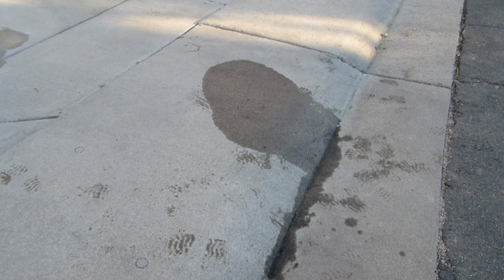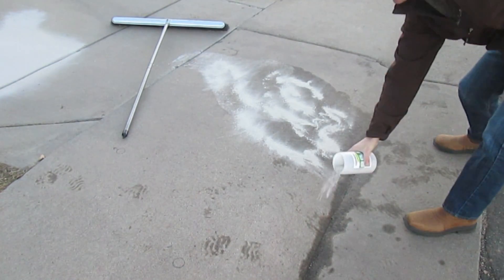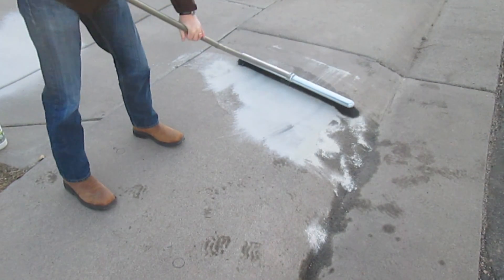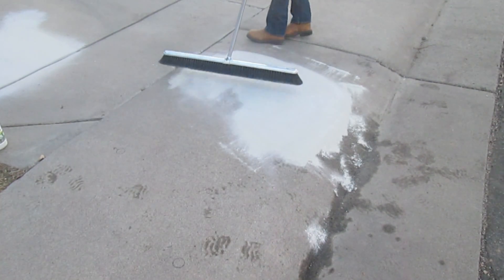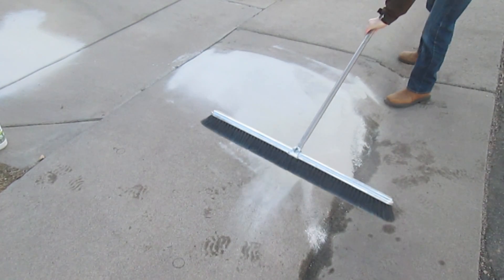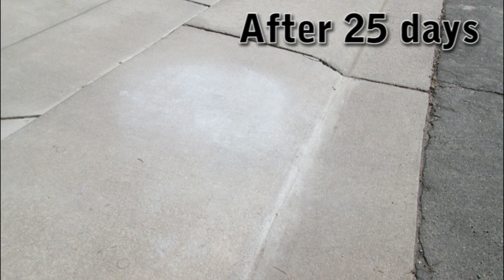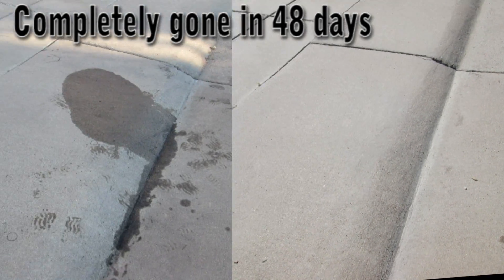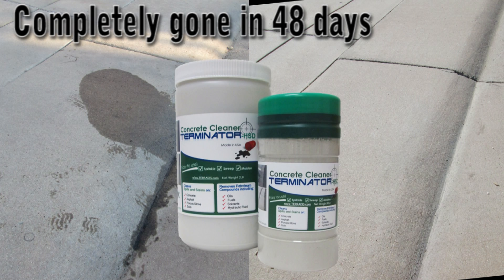Best Concrete Oil Stain Remover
Oil stains on concrete or driveways where your car was parked not only means that you will soon be looking at a bill for car repairs, but you also have unsightly stains to deal with.  Here is the link to Amazon

Oil stains are a challenge and can be very hard to remove as the oil seeps deeper into the surface of the concrete or paving the longer it is allowed to remain there.  There are several ways to remove oil stains from garage floors or driveways, including common household remedies and commercial cleaning and degrease products.

How to Remove Oil Stains from Concrete

There are multiple products available for the removal of oil or grease from concrete, involving chemical methods.  Oil and grease are hydrocarbon based and large stains need a more aggressive method such a commercial concrete oil stain remover cleaner with a concentrated alkaline soap formula.  Once these products are thoroughly scrubbed into the surface of the concrete, the soap acts like micro beads, or ball bearings, to loosen up the oil, making it easier to remove.  A typical degrease product, however, is unlikely to work on heavily contaminated areas or stains that have been there for a long time as they do not actually break down the components of the oil.  Degrease products work better on porous concrete than on concrete surfaces with a dense or hard finish.

A common way to remove oil stains from concrete is by using cat litter, sawdust, pool filter or other absorptive material.  This is more effective on smaller or stubborn stains and is an effective way to dissolve and remove oil stains.  Make a poultice by saturating the material with a solvent such as lacquer thinners,  acetone, MEK or xylene.

Smear a thick layer of this material over the stain and cover it with plastic.  The process of osmosis will cause the solvent to break down the oil and the absorptive material will absorb the residue.  Although this method is effective, it does take time and may not be that cost effective if there is a large area to be cleaned.

New Advancements in Oil Stain Removal

The latest advancement in concrete oil stains removal involves the use of single-cell microorganisms microbial cleaners. The microorganisms in these products  thrive on the components of crude oil, literally eating them up and absorbing the oil.  During the process oxygen and enzymes are released that effectively digest the oil, turning it into carbon dioxide and causing more microorganisms to form.  Once the food source (the oil) runs out, the microorganisms die, leaving the area oil-free and clean.  This technology has been used effectively to clean large oil spills on beaches and in waterways.  KT Microbial and ESI are two sources of these microbial cleaners.

How to Remove Oil Stains from a concrete driveway

The same methods used to remove oil stains from concrete can be used on paved driveways.  If the spots are small, simply sprinkle the absorptive material such as sand, cat litter, baking soda or cornstarch over the dampened area and allow it to absorb the oil.  Remove the material and scrub the area with a household detergent before hosing it down. If the stains are stubborn, you may have to use chemicals or the poultice method.